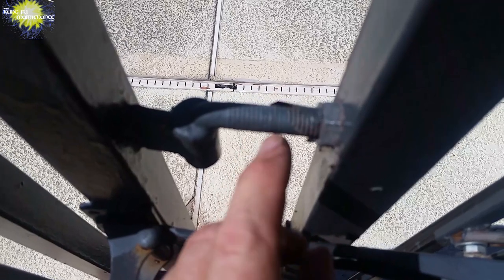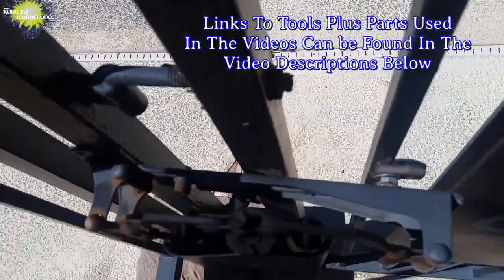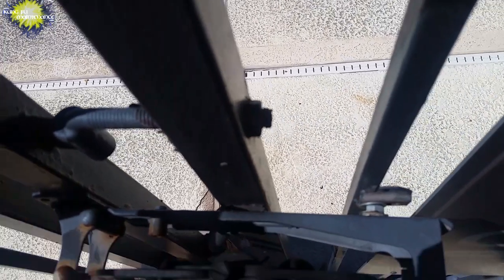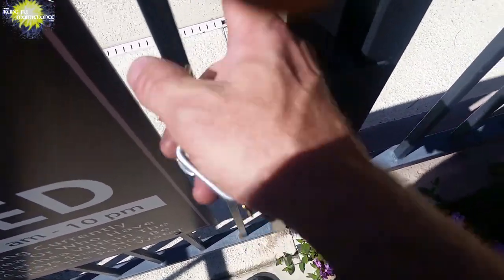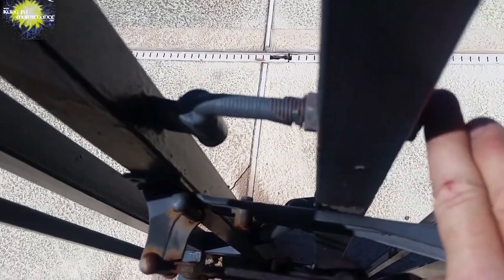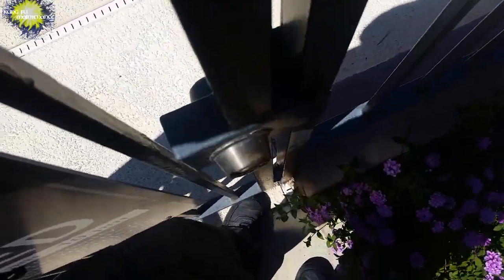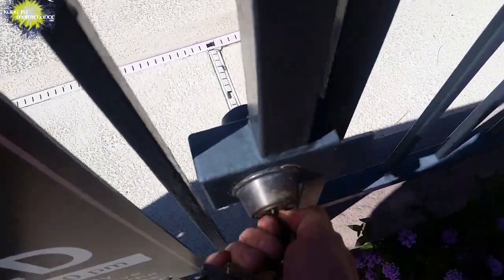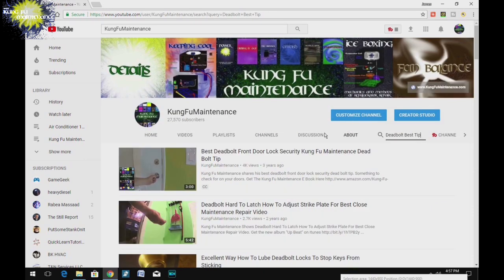Pool Fence Gate Lock Not Latching Or Hitting At Top Or Bottom How To Adjust Bolt Type Pivot Hinges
Kung Fu Maintenance shows Pool Fence Gate Lock Not Latching Or Hitting At Top Or Bottom How To Adjust Bolt Type Pivot Hinges
The Kung Fu Maintenace Greatest Hits album is here!